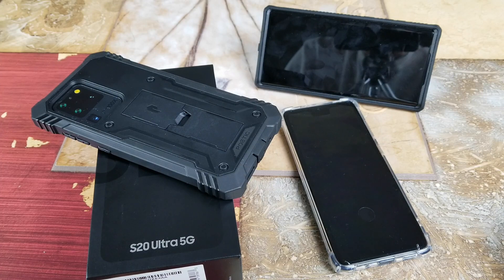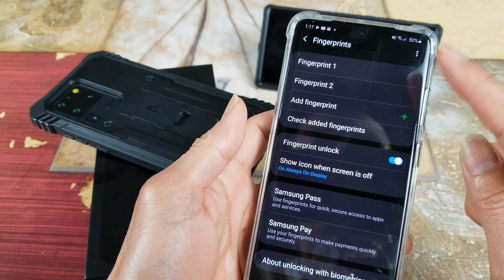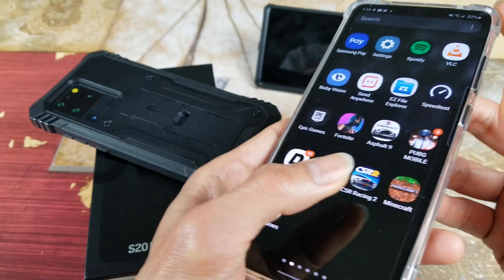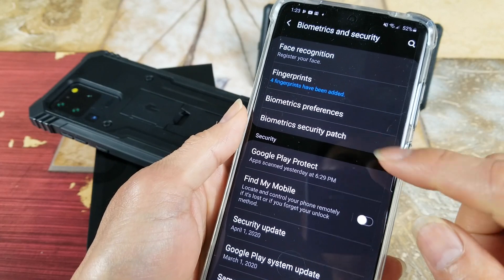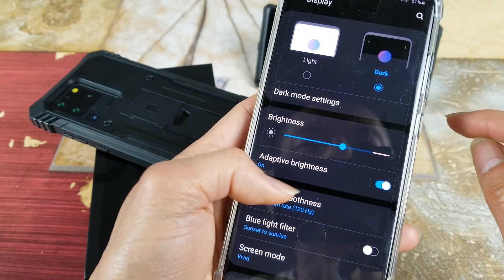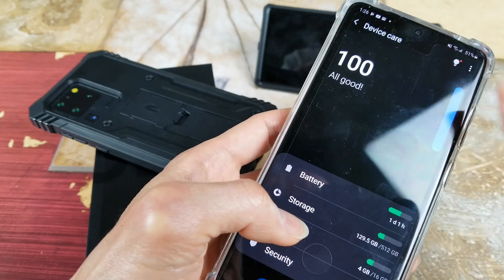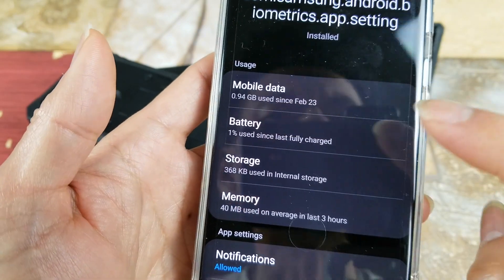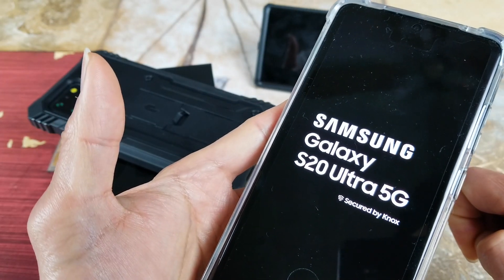How To Enable Faster Fingerprint Scanner Reader On Samsung S20 S20+ S20 Ultra 5G!